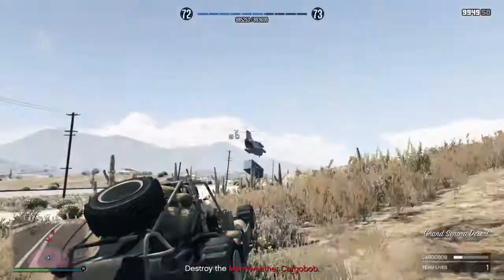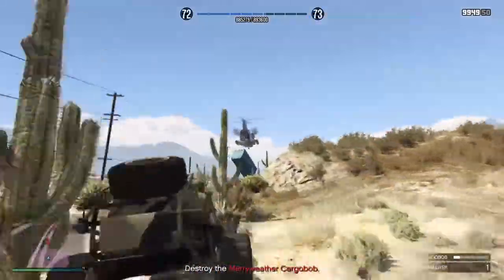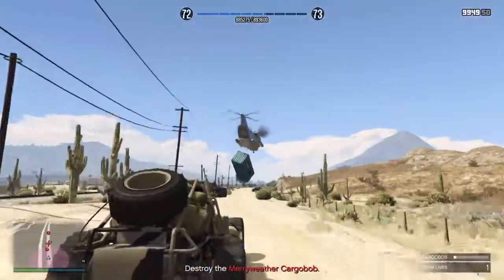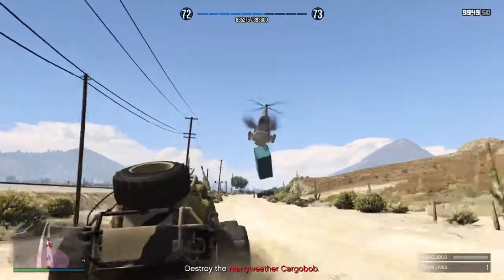Grand Theft Auto V Header... incoming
Splat